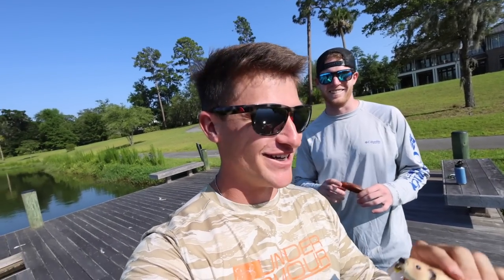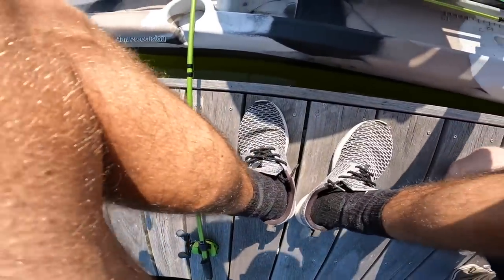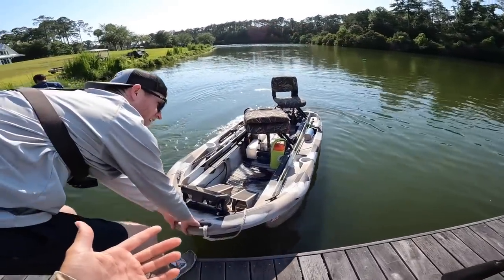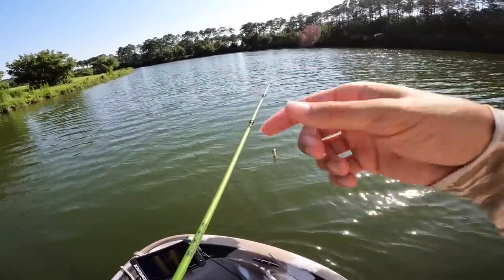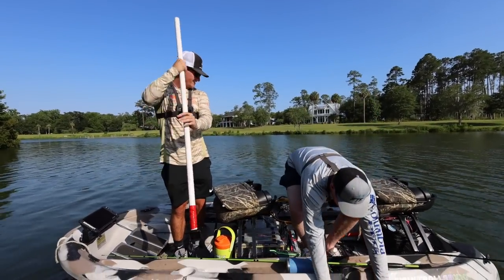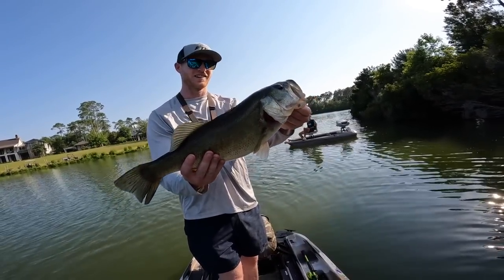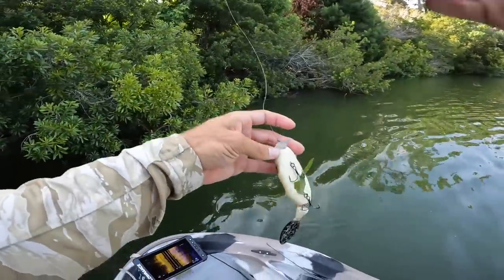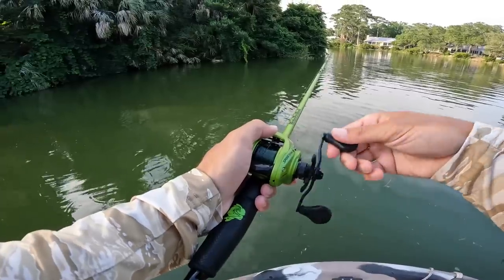Fishing w/ a BEAVER for GIANT Bass (IT WORKED)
In this bass fishing video we go bass fishing with a huge beaver lure! I have never seen a beaver fishing lure before so I was very intrigued to see what we could catch on it! We caught some giant bass while fishing a beaver lure for the first time! Have you ever been beaver fishing? Have you ever caught a fish on a beaver fishing lure? Let me know if you like these bass fishing videos / giant bass fishing videos. Also leave your feedback on the lake fishing videos / beaver lure fishing videos. Now lets go catch some giant bass while fishing with a huge beaver!